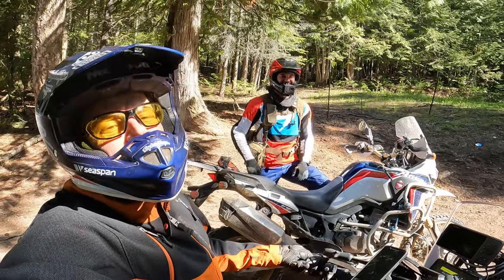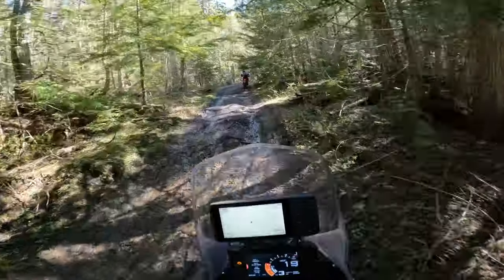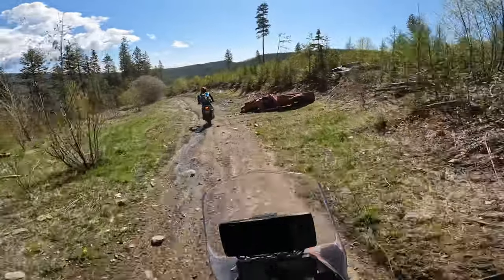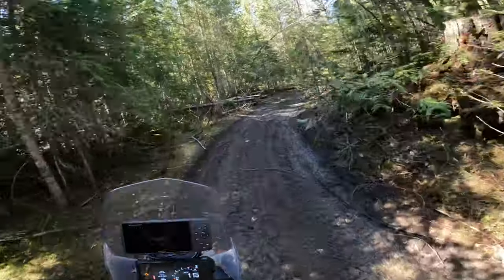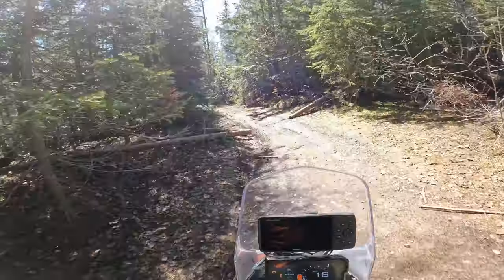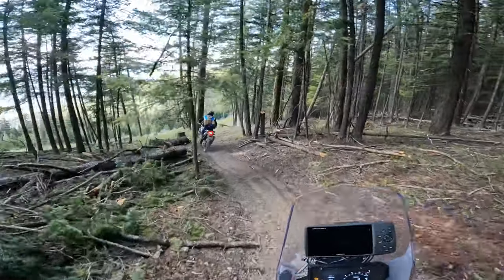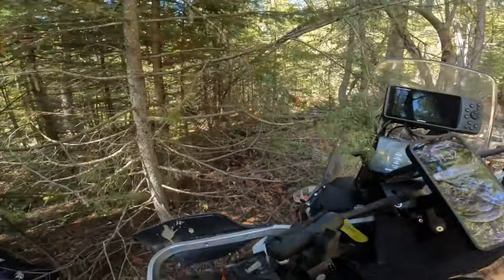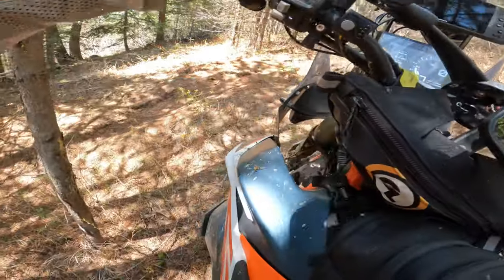S05E08 Fast & Spicy Heavy Enduro + Winch Test Part 1 of 2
Scott tries out his new Mosko Moto Basilisk jacket on a heavy enduro ride which includes a KTM 790 and an Africa Twin. 3.5 hours of riding reveals a lot of easy, medium, and hard terrain. We also try out the Green Chilli Winch system, and it works out rather well for us. We can see this as being part of our standard packing for many adventures, especially those that could get rather spicy!